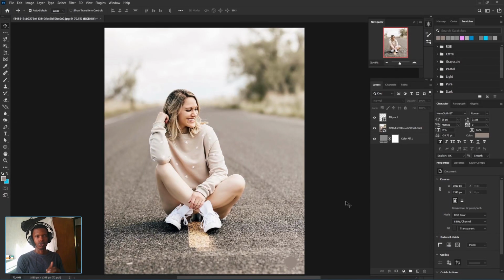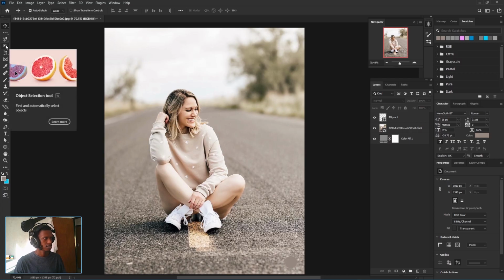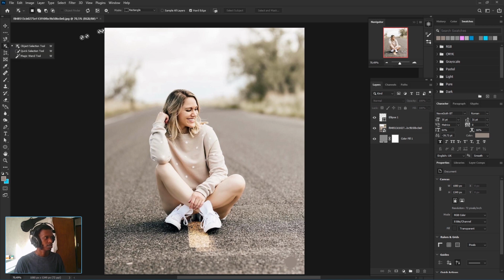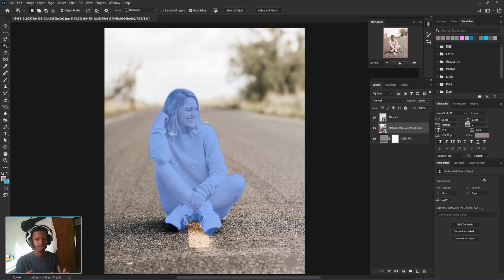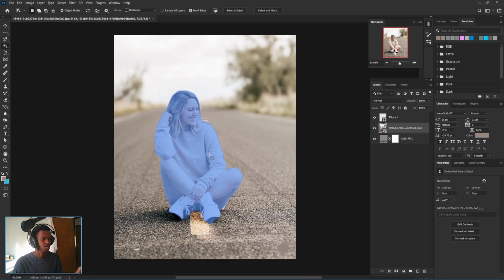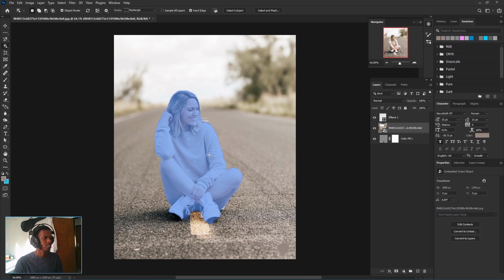OBJECT SELECTION TOOL....Learn Graphics Design.